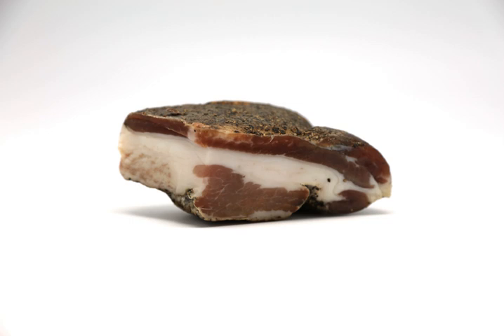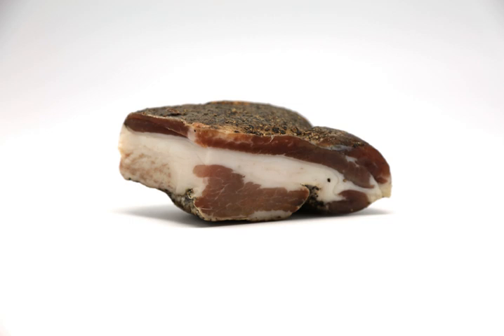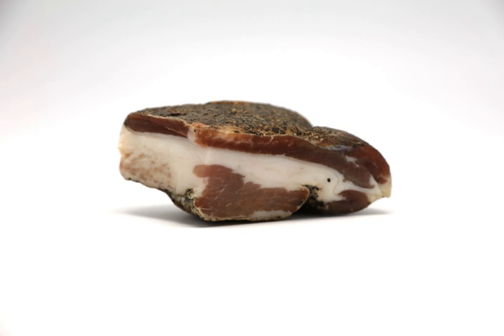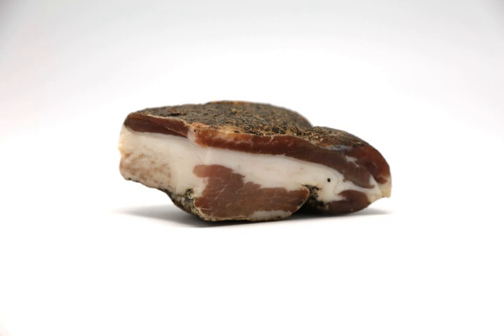Guanciale | Wikipedia audio article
This is an audio version of the Wikipedia Article:
Guanciale

00:00:13 1 Production
00:00:48 2 In cuisine

- Socrates

SUMMARY
Guanciale (Italian pronunciation: [ɡwanˈtʃaːle]) is an Italian cured meat product prepared from pork jowl or cheeks. Its name is derived from guancia, Italian for cheek.